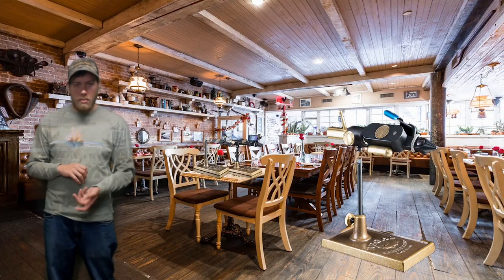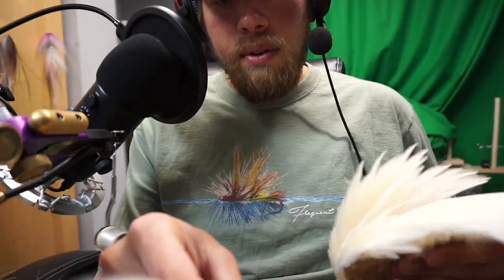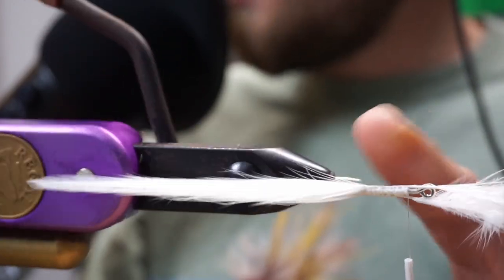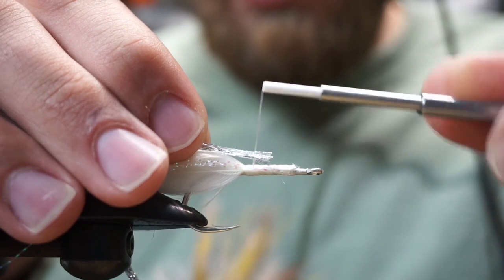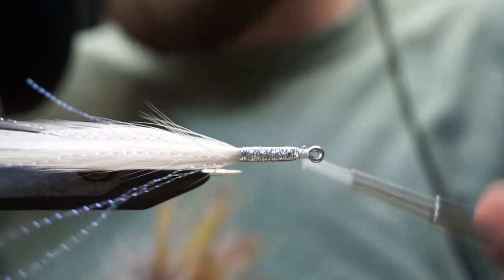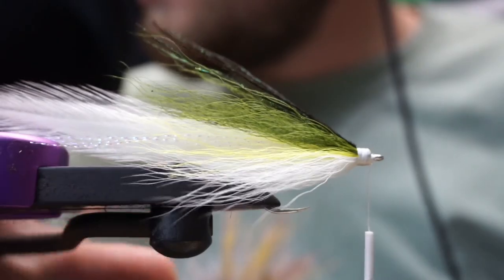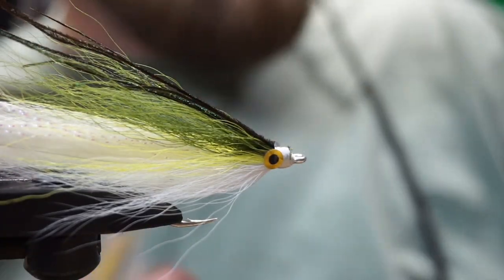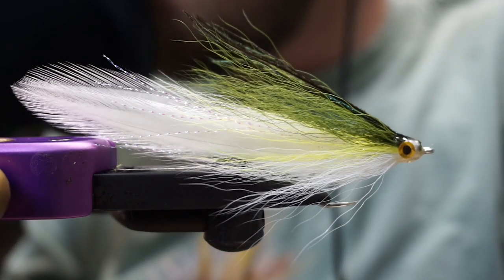Tying the Deceiver Special - LIFlies Fly Tying Tutorial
Thought I'd do another video on tying our version of the Lefty's Deceiver.
Tight Lines

Materials:
1/0 Mustad c70sd Big Game hooks
210 Danville Flat Wax Nylon
Bucktail
Whiting American Rooster Patch
Krystal Flash
Bill's Body Braid
#3 (3/16") Adhesive Eyes
Solarez UV Resin